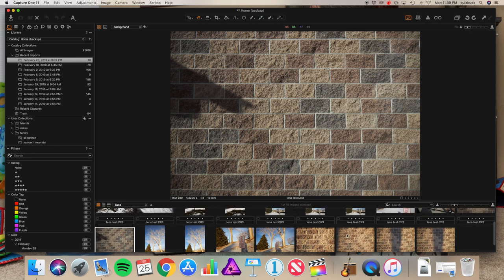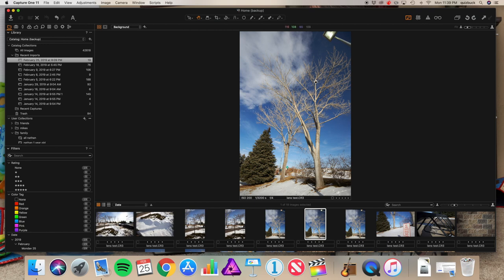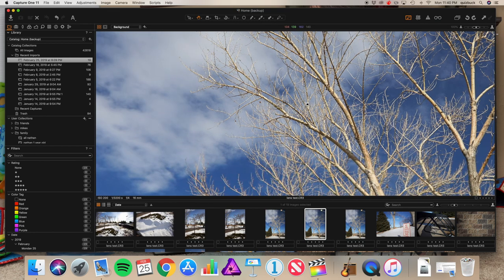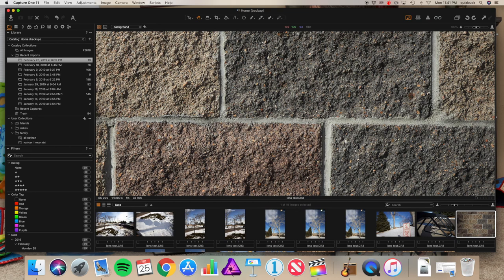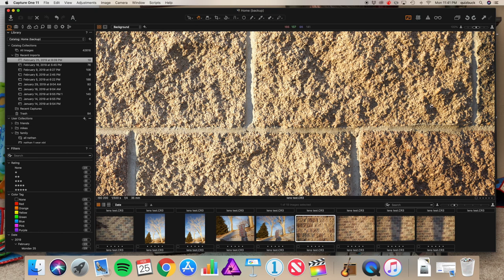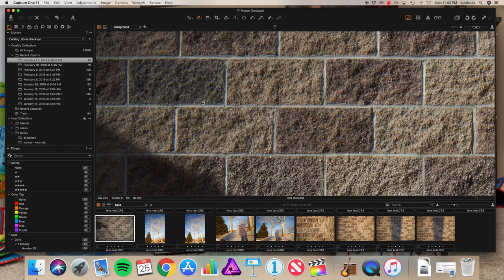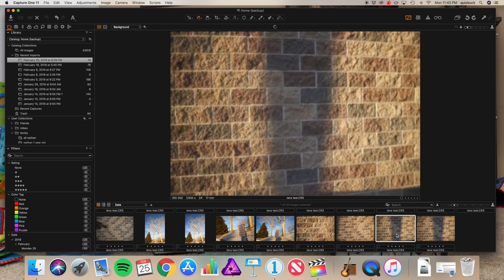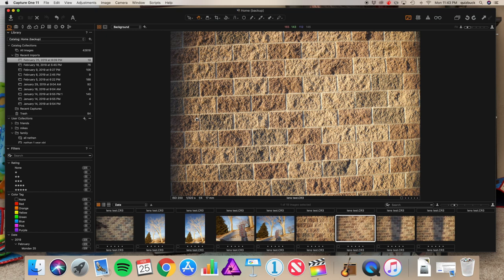Let's Compare: Canon 16-35 f/4 and Tamron 17-35 f/2.8-4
Here are two great lenses, the Canon 16-35 f/4 and Tamron 17-35 f/2.8-4. After a viewer request, we're going to shoot with each lens and compare the results. I'll give you my personal preference between the two and look at the images along the way.

I'm proud to say that the gear used in this video was graciously loaned to me by Mike's Camera.